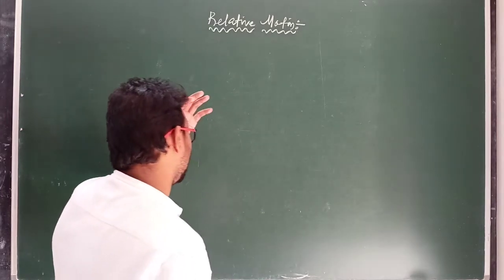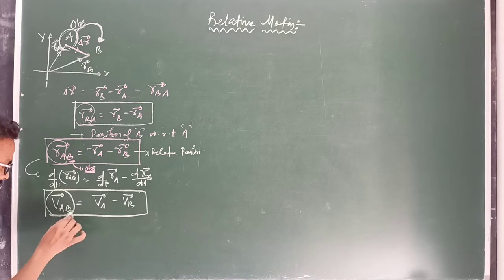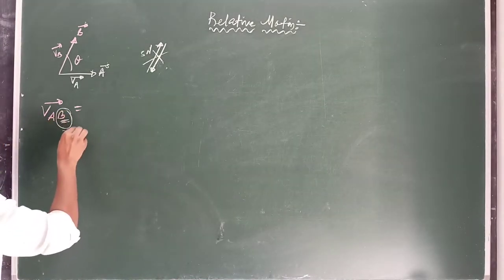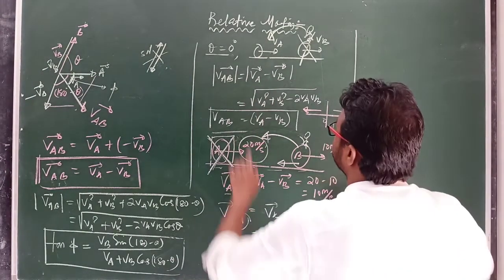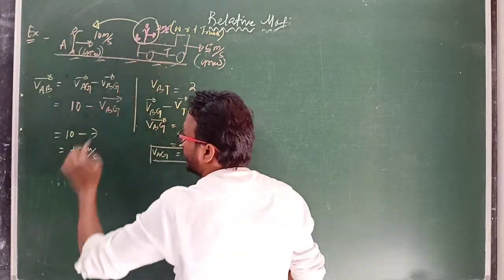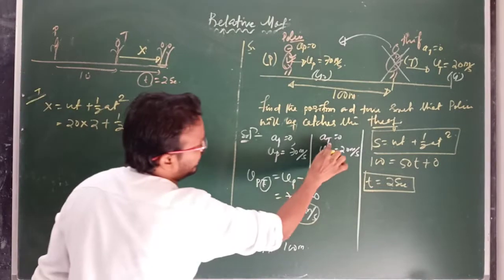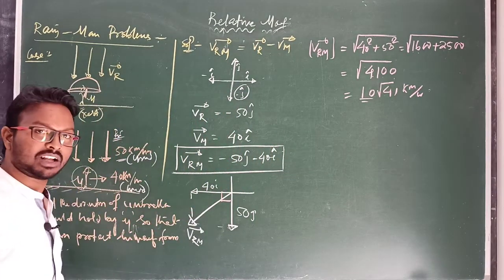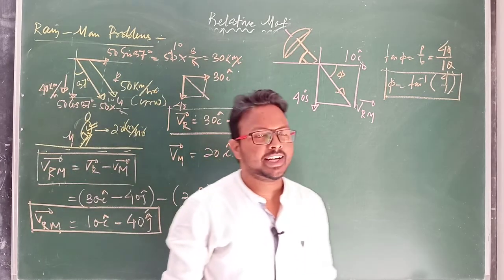Relative Motion by Jp sir...